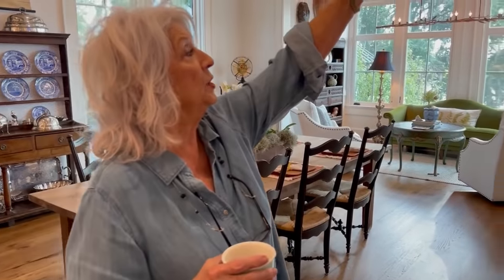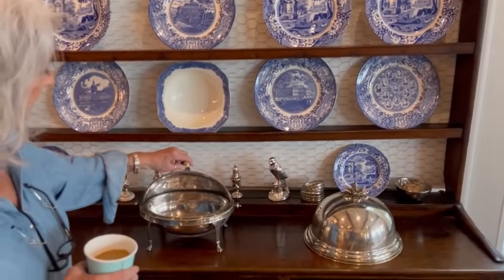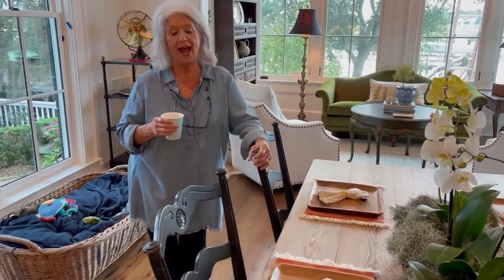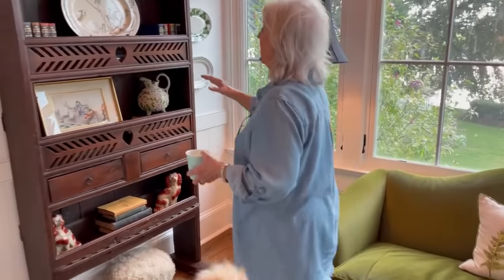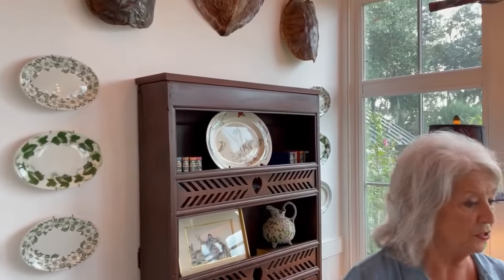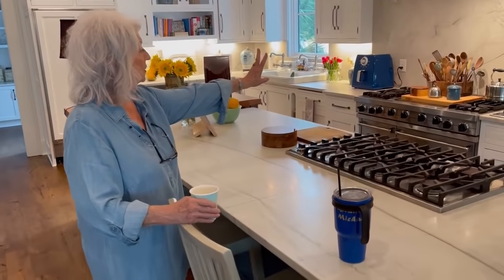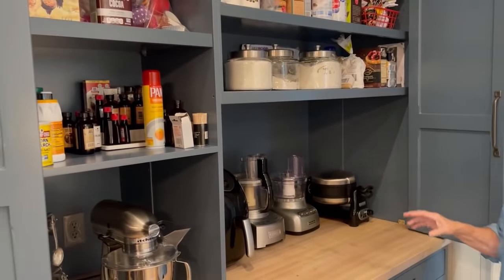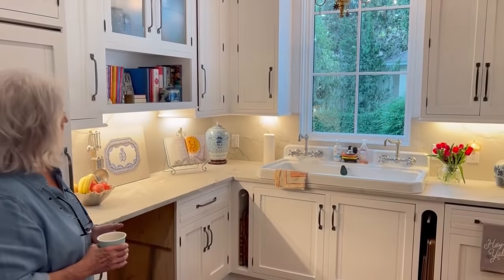Love & Best Dishes: Paula's New Kitchen Tour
Paula's New Kitchen Tour - Paula gives the first part of her house tour now that she's getting settled in! Watch Paula Deen's renovated kitchen tour now.